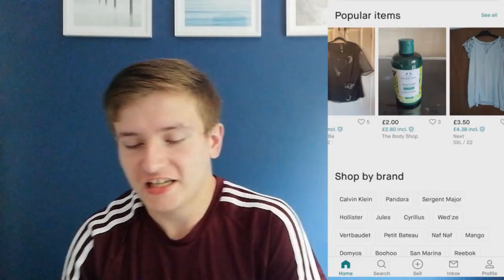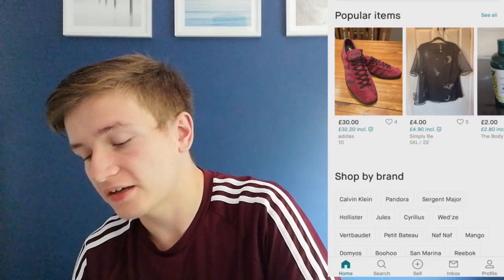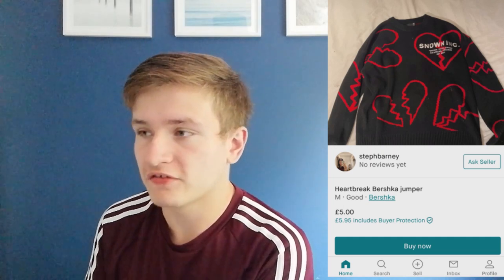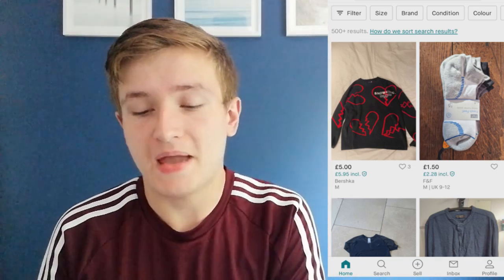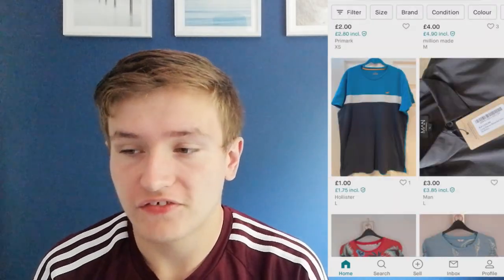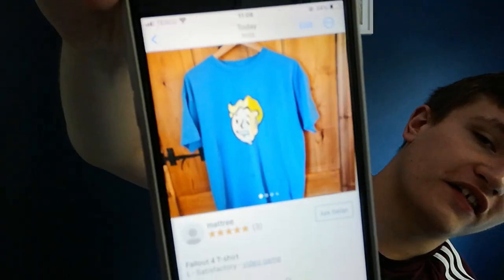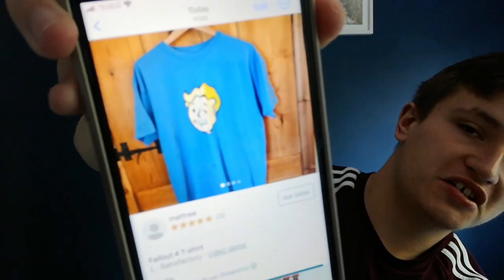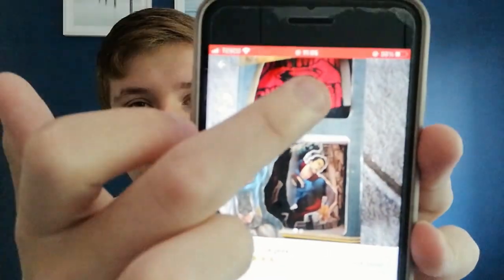BUYING WIERD CLOTHES ON VINTED!